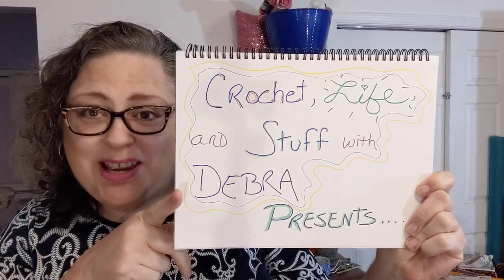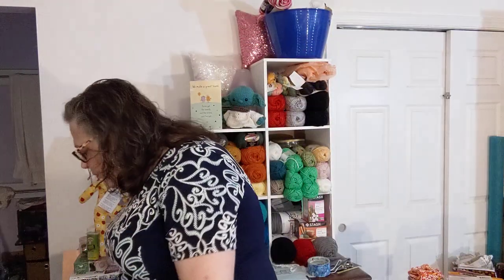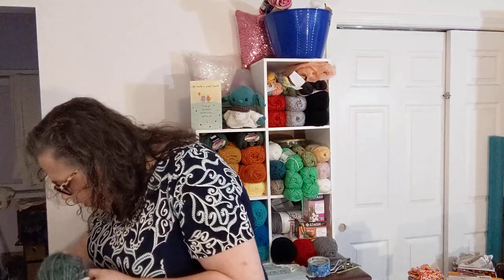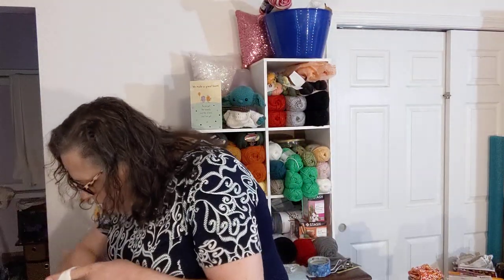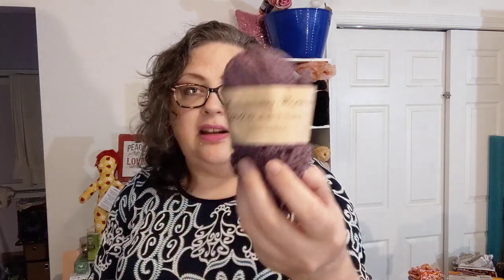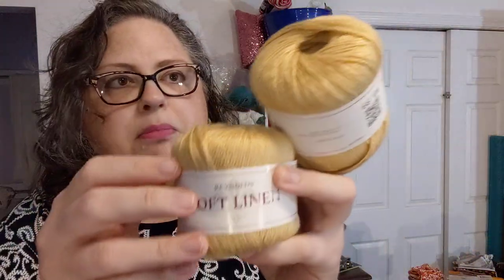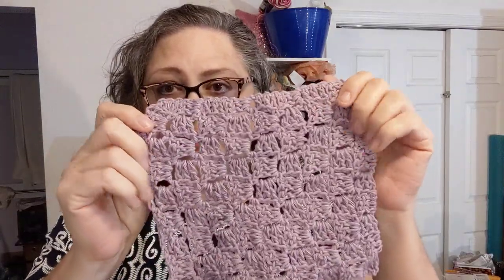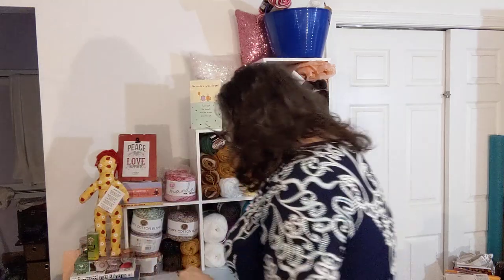So much YARN from Goodwill - Special Happy Mail Vloggy #027 - Crochet, Life, & Stuff with Debra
Recorded Saturday, September 4, 2021
Vloggy thing #026

Welcome!
Today I have some yarny updates, life updates, some shout outs, some special happy mail, and some acquisitions ❤️

WIPs

The Hubby Blanket - no pattern, all from my beginnercrochetbrain out of Big Twist Value yarn
Yes, there has been progress!

FOs

Washcloths - no patterns, just playing with stitches. Most of my finished washcloths will go to RoseLikesCrochet for Wings

My First Tunisian
My First C2C

The CALs are coming!

Stephanie's Yarn Escape will be hosting a CAL from her newly released pattern!

SHOUT OUTS!

YARNY SHOUT OUT!

Dazola Designs - Tutorials, giveaways, and most recently a very cool ghost amigorumi!

NON-YARNY SHOUT OUT!